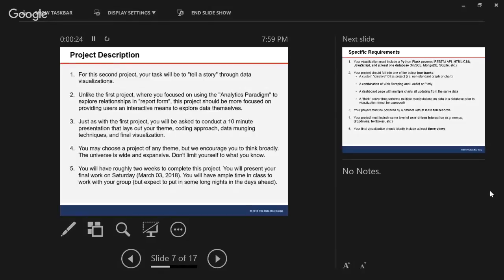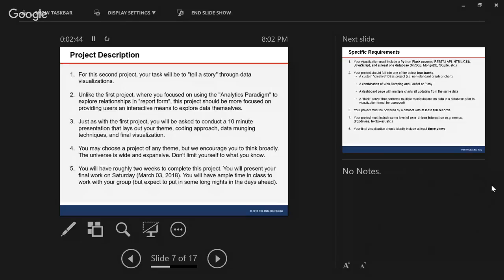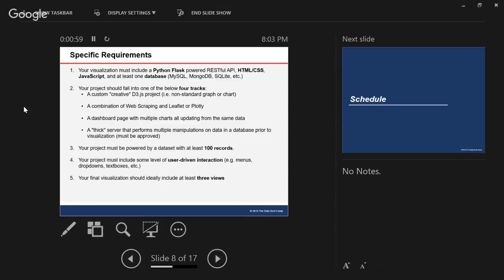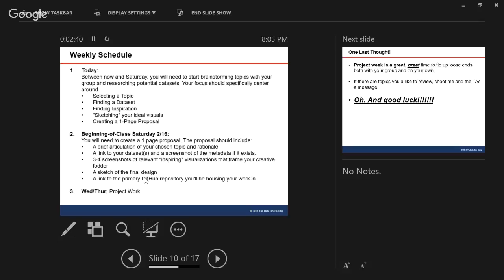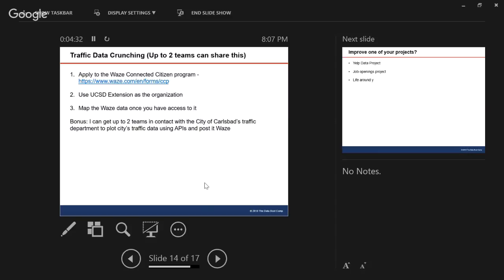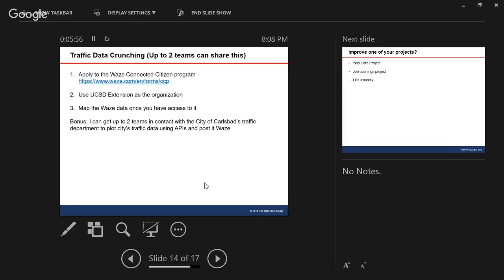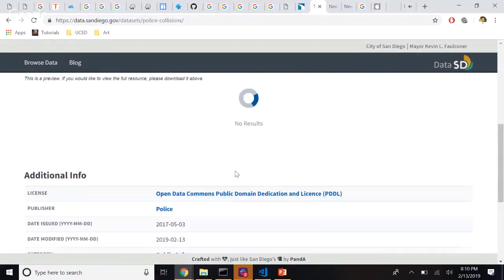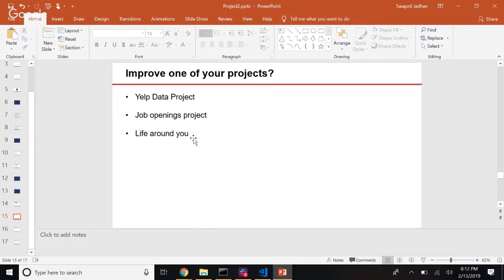UCSD Data Science 2/13/2019 Part 2